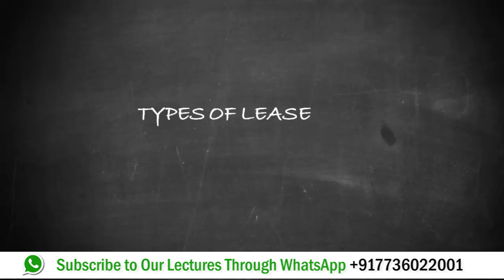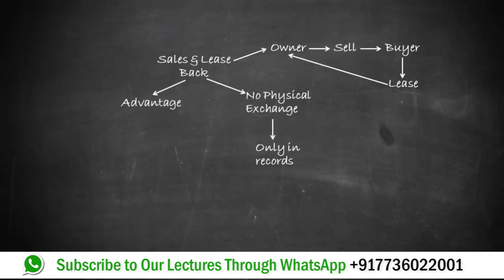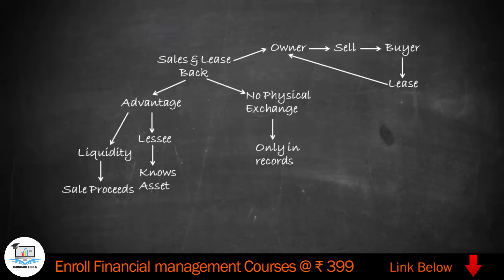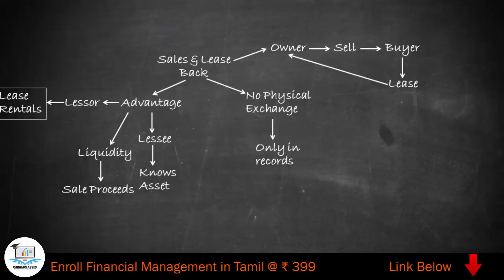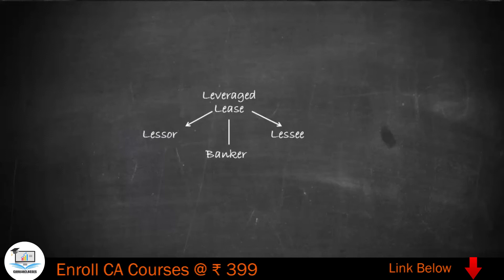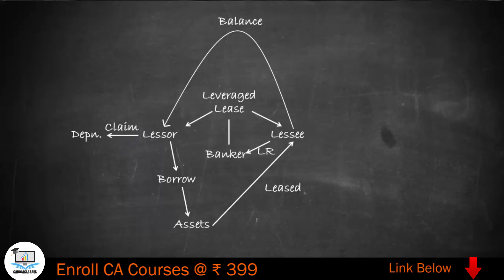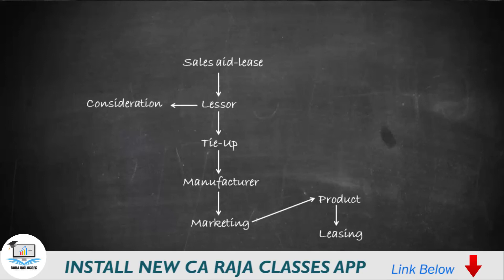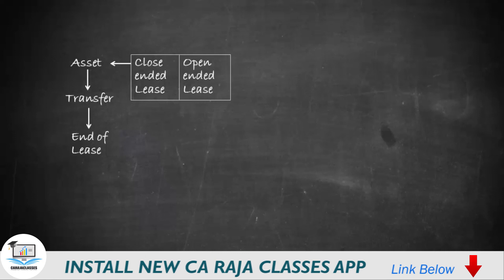Various Types of Lease | Financial Management | CA RAJA CLASSES